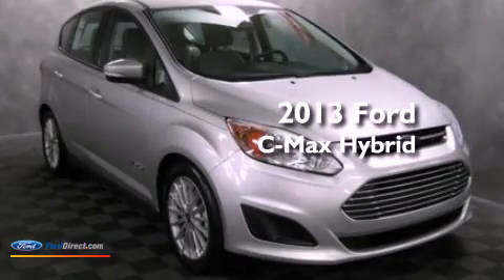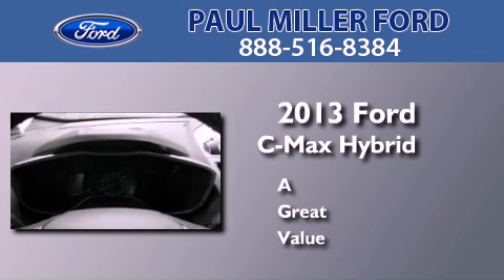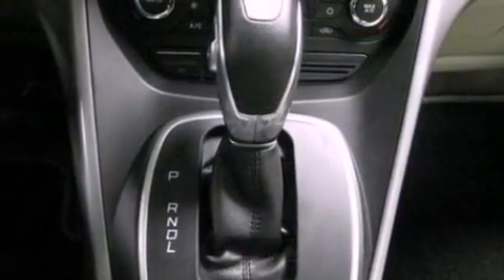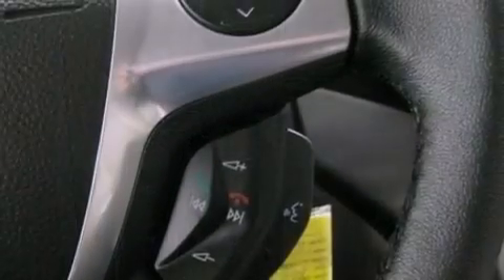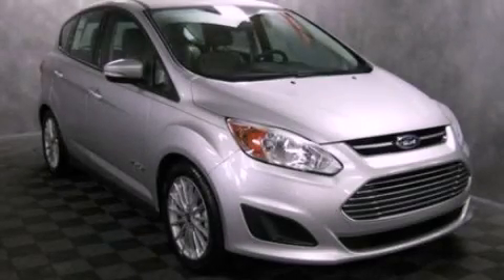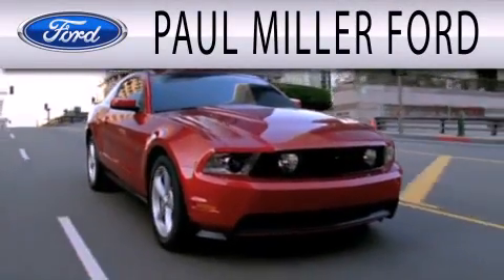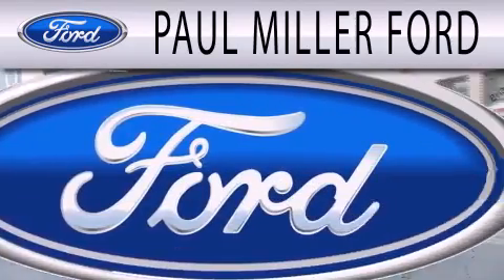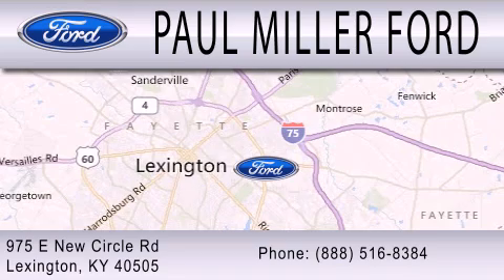2013 FORD C-MAX HYBRID Lexington KY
Year : 2013
 Make : FORD
 Model : C-MAX HYBRID
 Engine : 2.0L I4 16V MPFI DOHC HYBRID
 Trans . : AUTOMATIC CVT
 Exterior : INGOT SILVER
 Miles : 6

 Stock : DL502607

 975 New Circle Road Ne